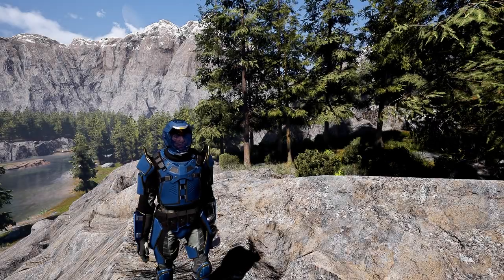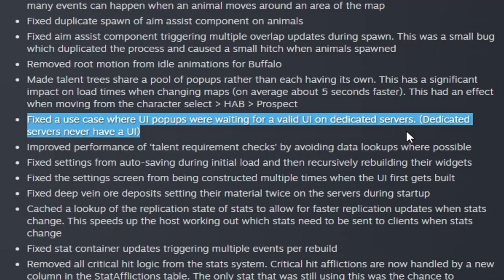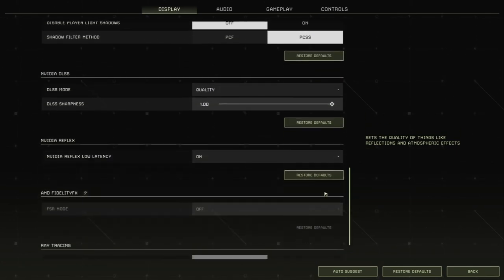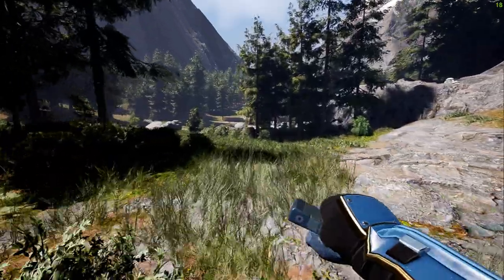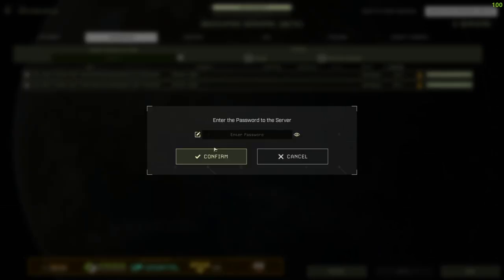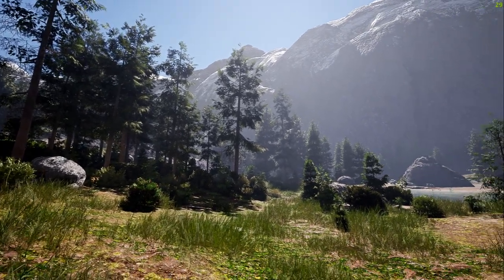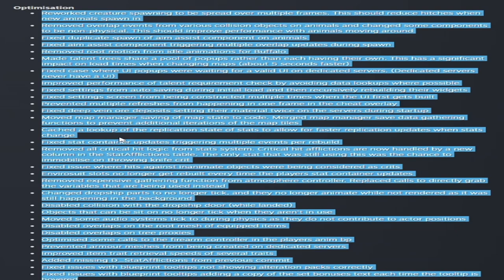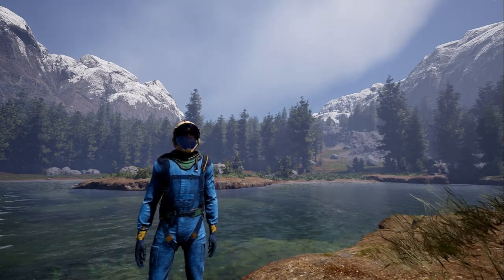Icarus Week 68 Update! Performance Updates!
In this Icarus Week 68 Update they added several Performance Updates and we test several modes!

Chapters:
00:00 Intro
00:11 Week 68 Performance Improvements!
02:14 Is It Better Thou?
07:02 Galileo Progress
07:35 Change lag?
08:41 Thanks Members!
08:49 Thanks for Watching!